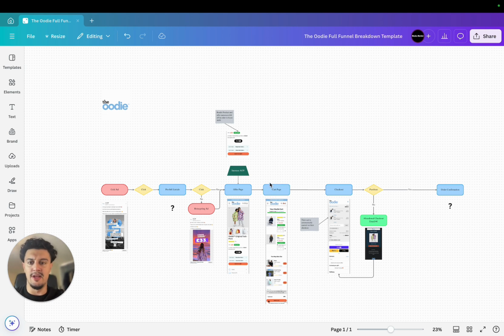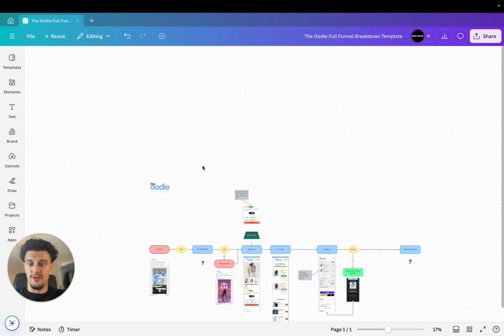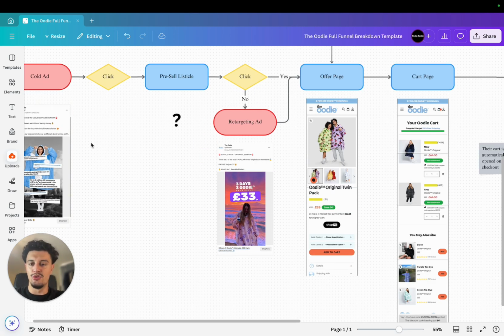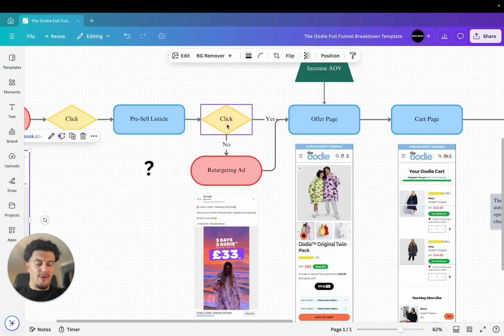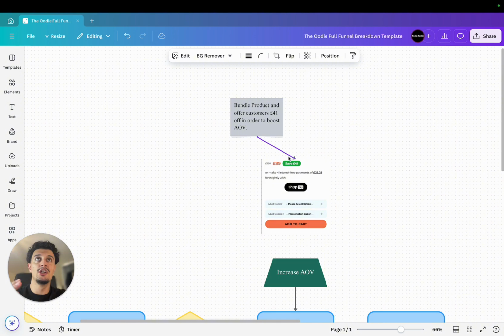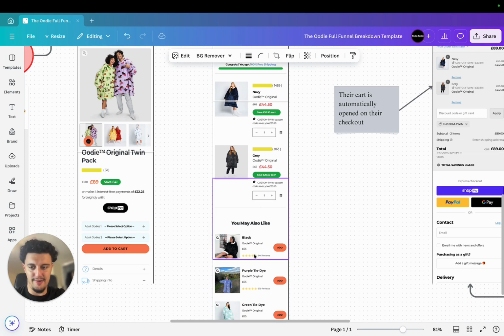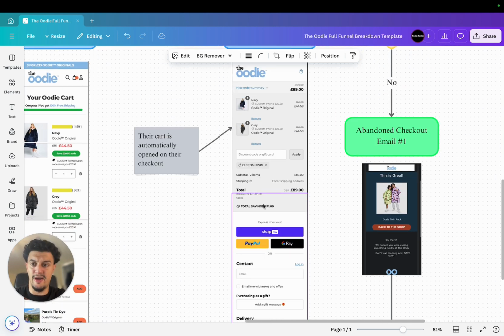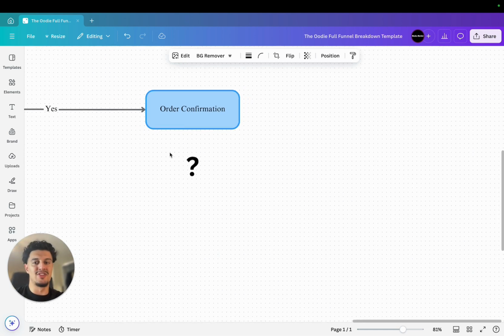We Stole The Oodies Business Strategy (Here’s How!)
If you're curious about how we help E-commerce Brand owners beyond these videos, the link below will explain. No bullshit, no email opt-in and no "FrEe TrAiNinG" to be found there. Check it out….

Topics Covered In The Video:
ecommerce
e-commerce
online business
upsells
bundles
pricing strategies
Conversion rate optimisation
google ads
Alex Hormozi
Leila Hormozi
Offers
$100 Million offers
youtube ads
tiktok ads
facebook ads
guide
email marketing
SEO
ROAS
AI
Email Marketing